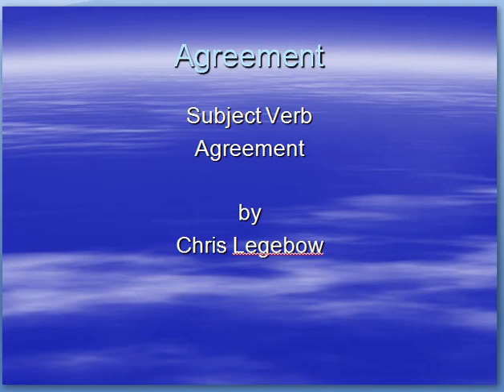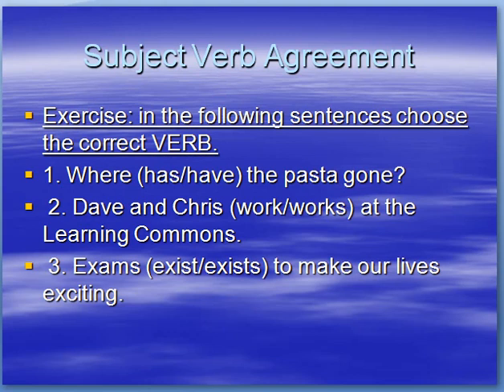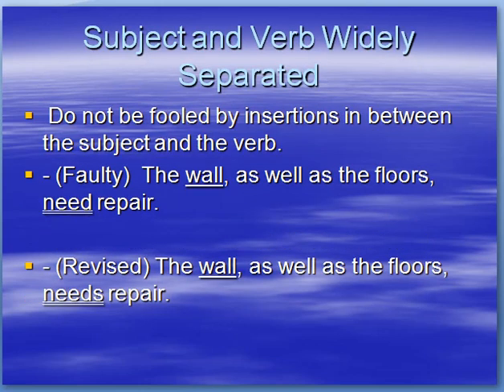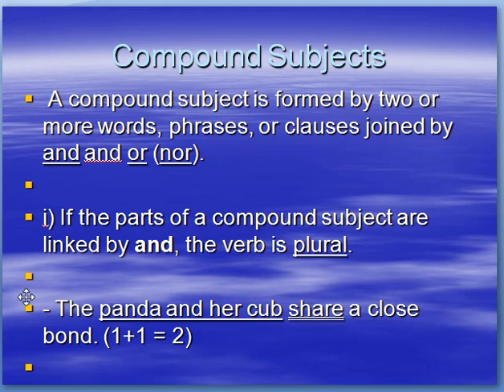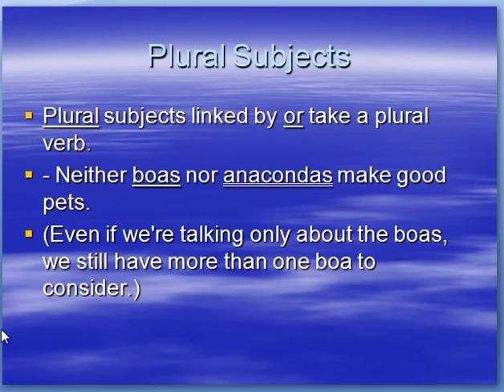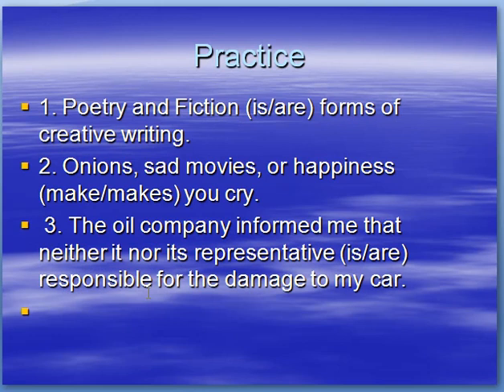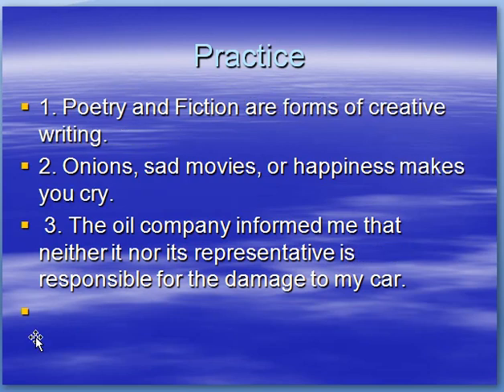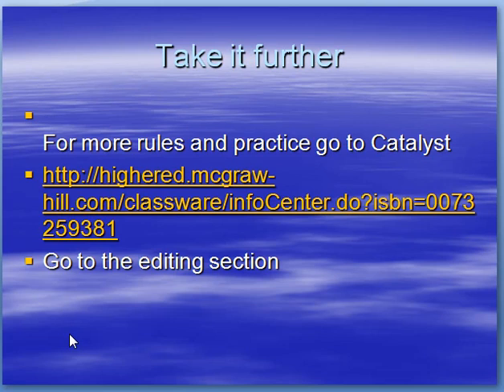subject verb agreement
Captured by chrislegebow